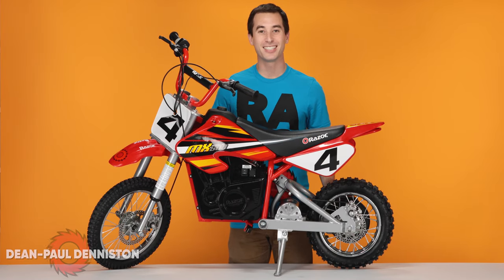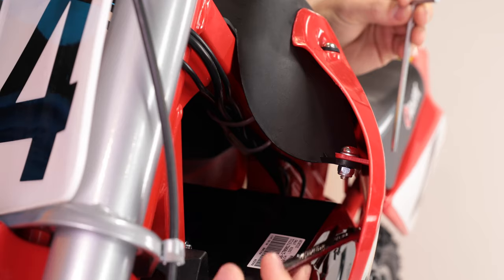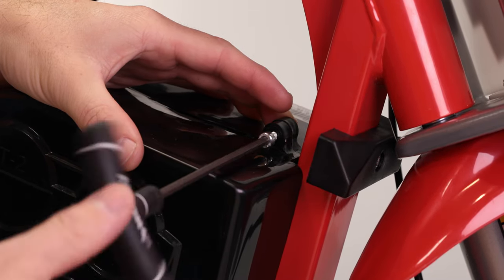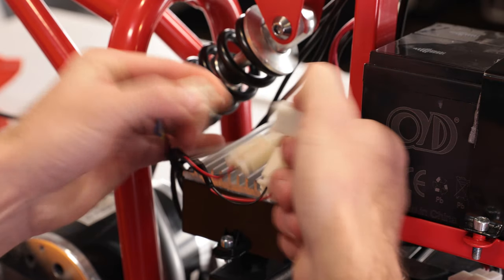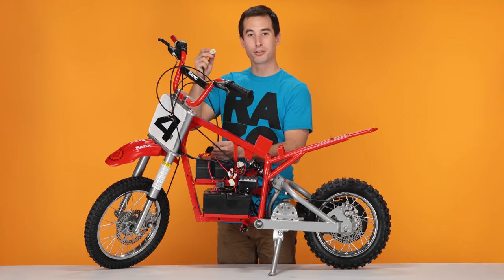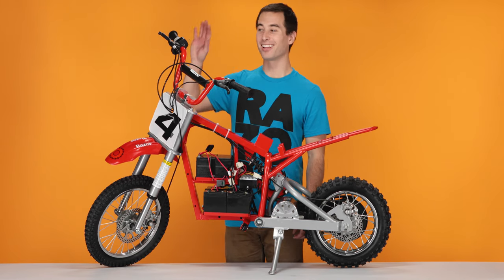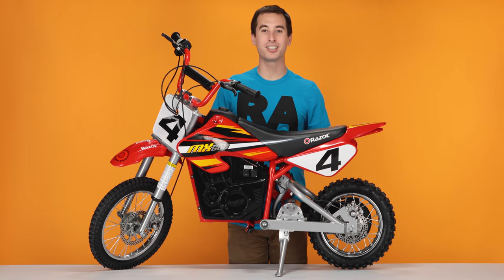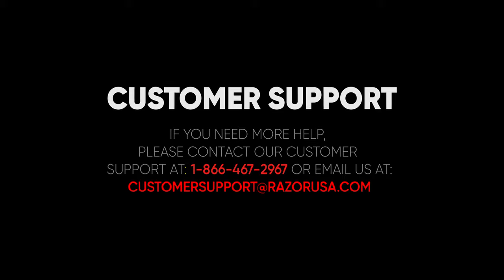How to Replace the Throttle on the Razor MX500 Dirt Rocket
MX500: Replacing the Throttle
Difficulty level: easy
Repair time: approximately 20 minutes

Always wear appropriate safety equipment.  Exercise caution and common sense – do not assume you can easily do everything you may see on a video, because all trick or aggressive riding takes practice and involves increased risks.  Always check local laws regarding use of electric-powered products.